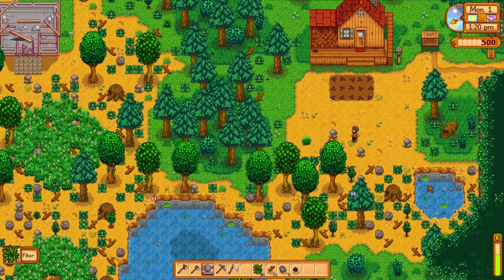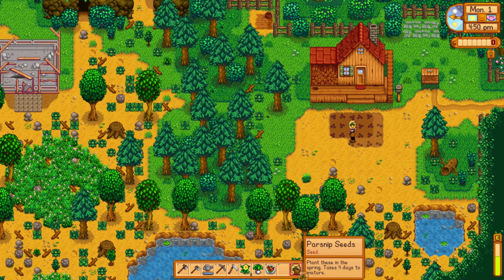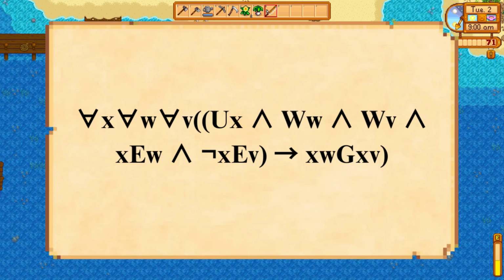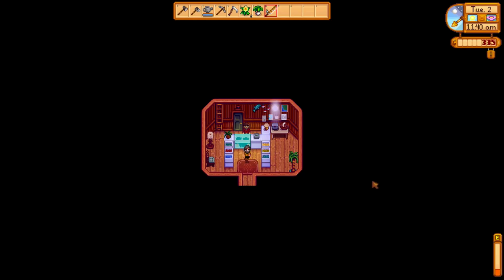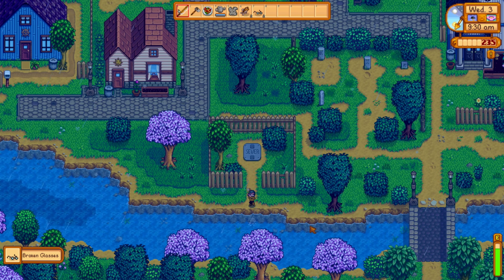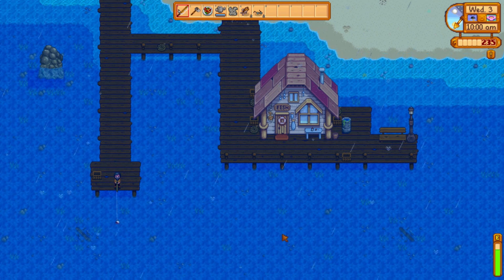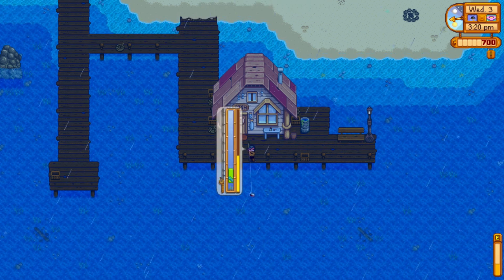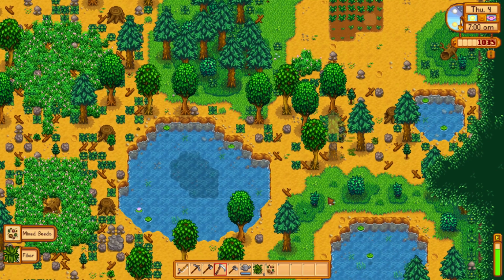Paper of the Month #5 │ Anselm and Actuality (David Lewis)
In this video, we look at David Lewis's 1970 paper 'Anselm and Actuality', exploring the ontological argument proposed by Saint Anselm of Canterbury for the existence of God through the lens of logic. In the process, Lewis develops a non-modal approach to possible worlds and an indexical analysis of what it means to be actual.

Notes:
1. The proper name ‘God’, p. 176.
2. The understanding and a world, p. 177.
3. A hypothetical non-existent God, p. 178.
4. Greatnesses relative to worlds, p. 179.
5. Grades of greatness, p. 180.
6. The success of the argument, p. 182.
7. Eccentric greatness, p. 183.
8. Primary and secondary actuality, p. 185.
9. Indexical analysis and the actual, p. 186.
10. Actuality is not true of all worlds, p. 186.
11. Ontological arguers and boastful presents, p. 187 (abridged).

Sections:
0:00 - Introduction
0:49 - Formulation of the Argument
3:33 - The First Premise
7:01 - The Second Premise
9:16 - The Third Premise
12:47 - The Conclusion and Validity of the Argument
14:01 - Credibility of the Third Premise
19:02 - The Nature of Actuality
26:14 - Conclusion